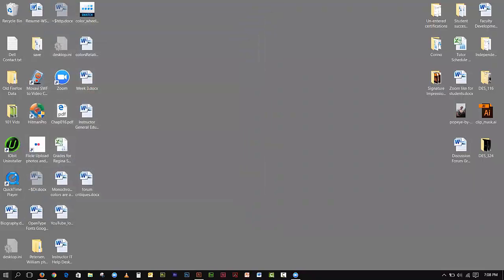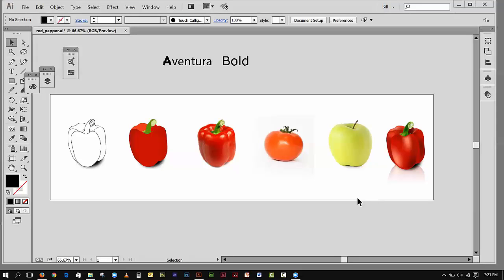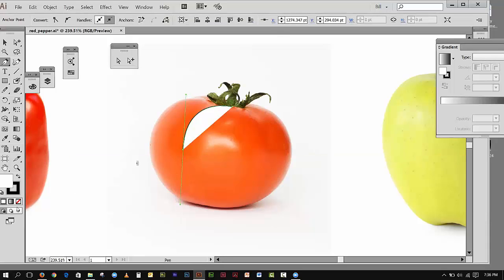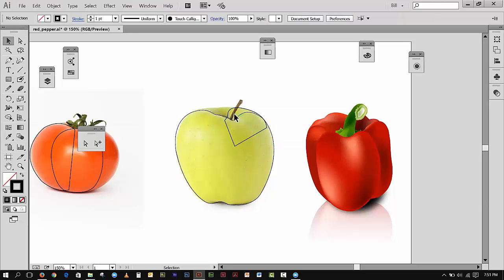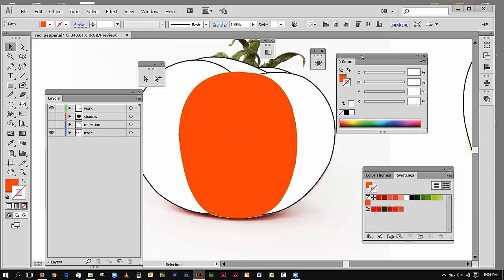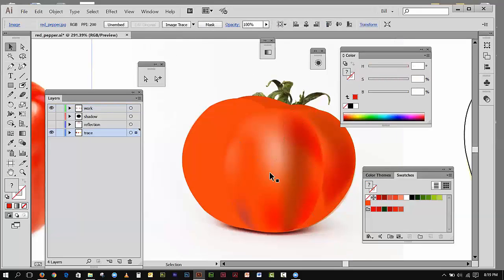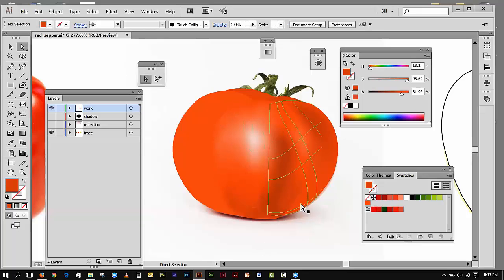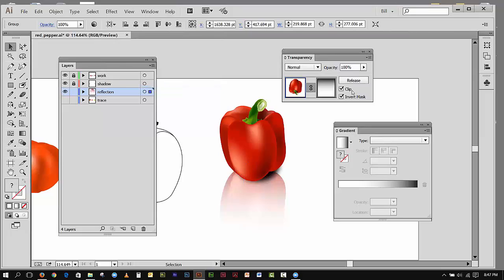Week 2 Session night 2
DES 324 Intermediate Illustrator